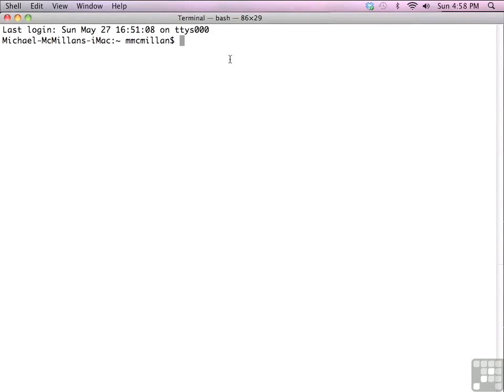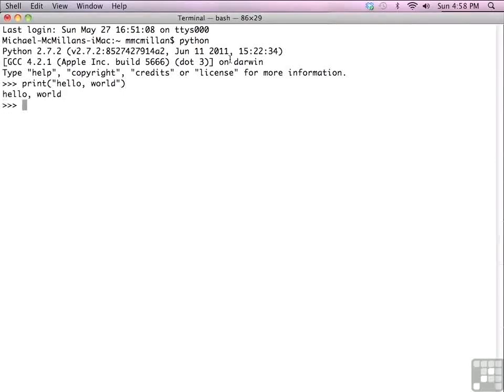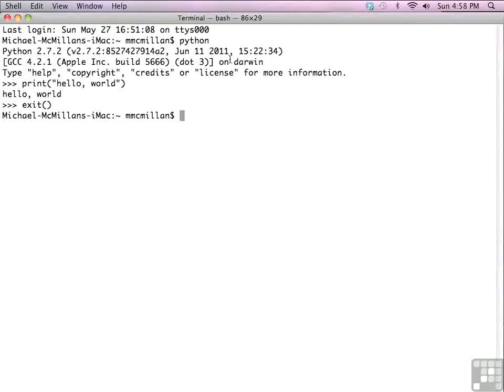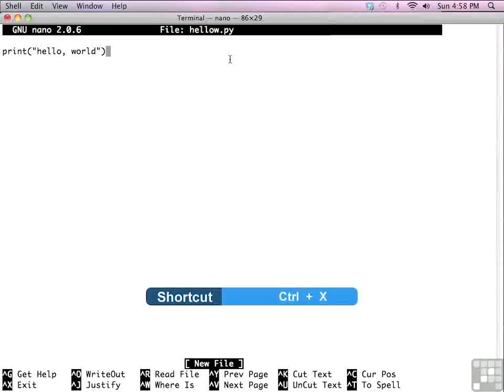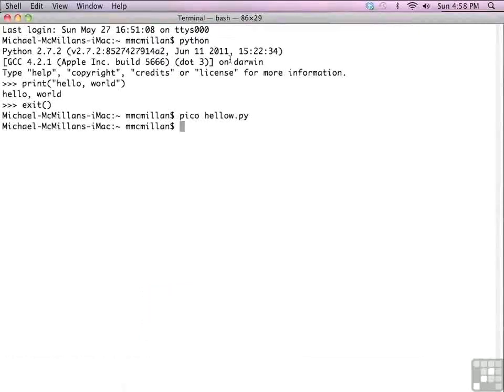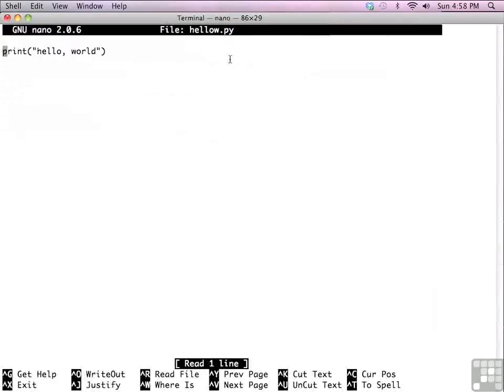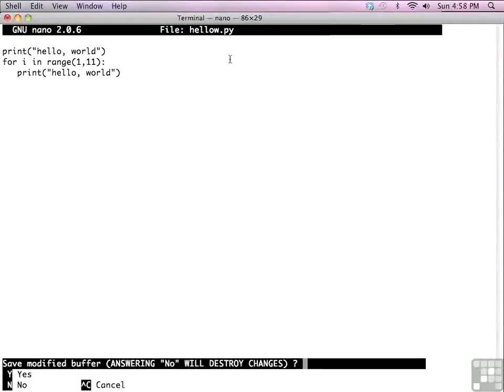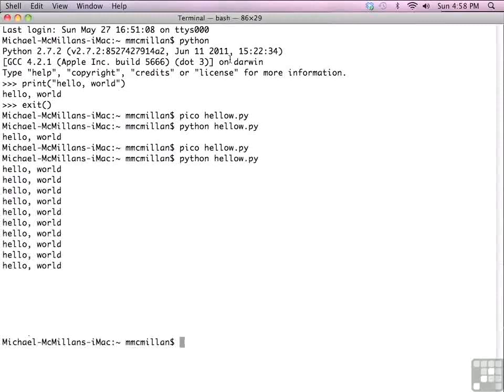03 Writing Your First Program part2